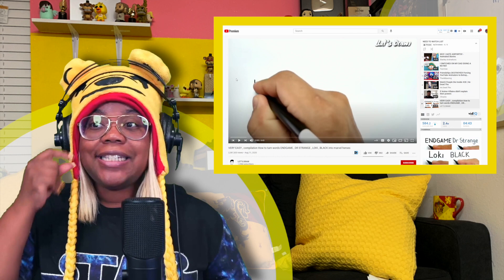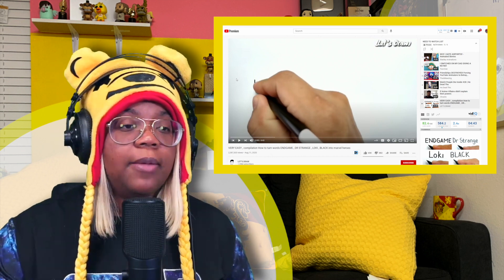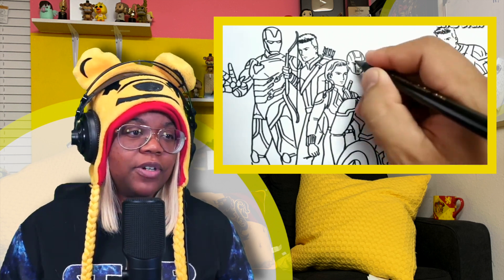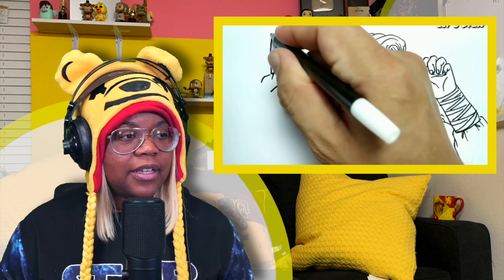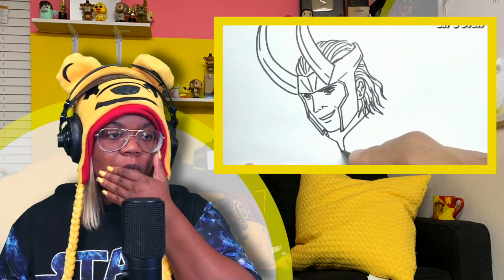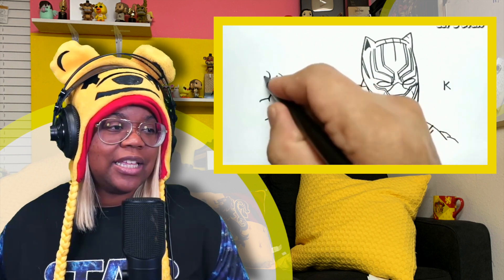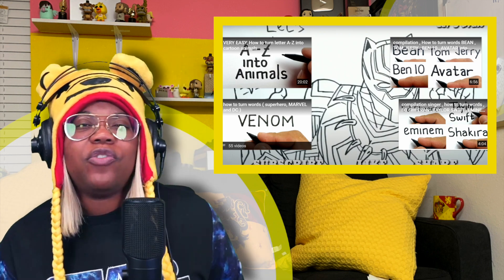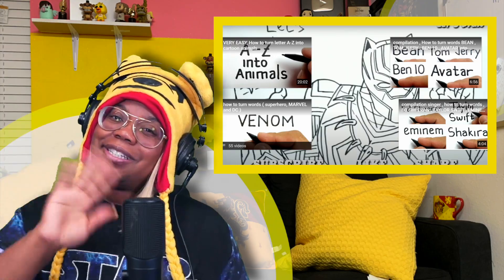EXPLAIN!!How to turn words ENDGAME & DR STRANGE into marvel heroes | Let's Draw | AyChristene Reacts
How to turn words ENDGAME & DR STRANGE into marvel heroes | Let's Draw | AyChristene Reacts | AyChristene -